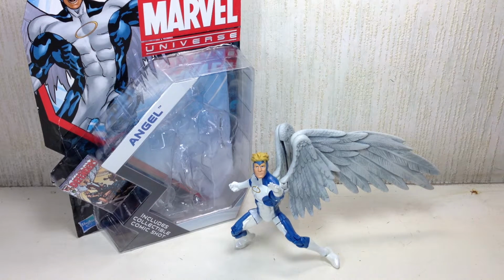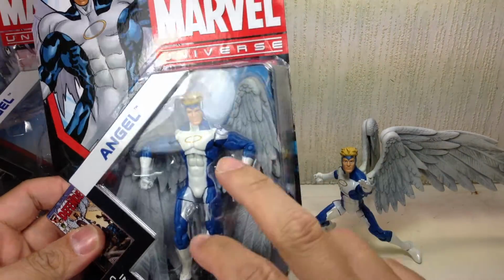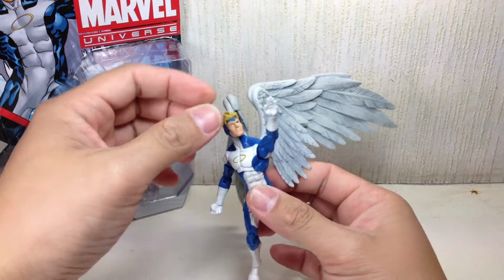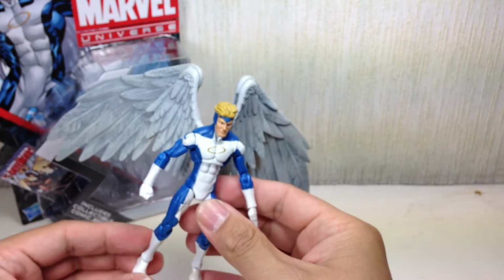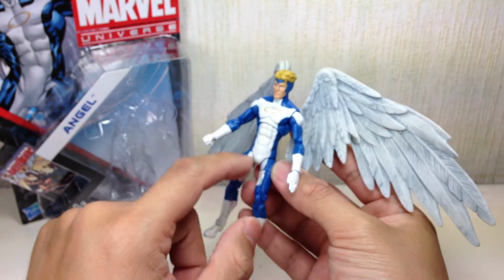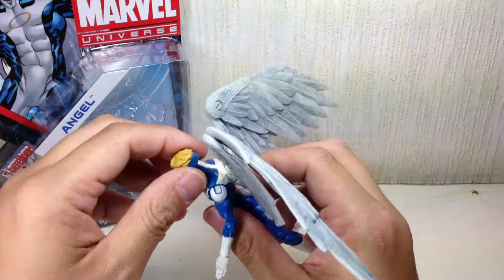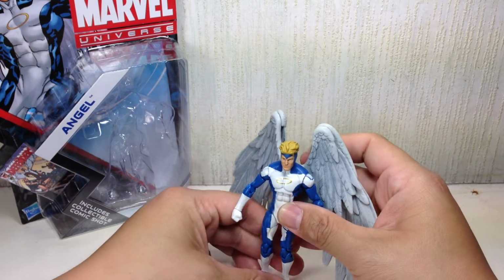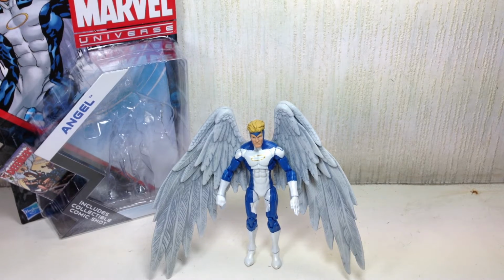Marvel Universe Angel blue version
brilliant figure